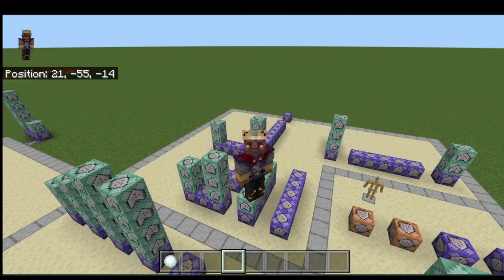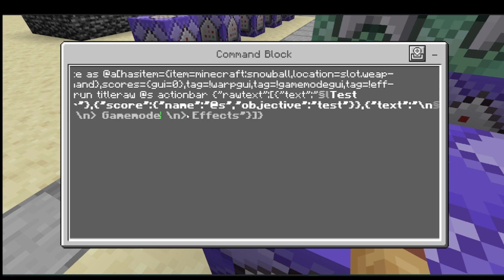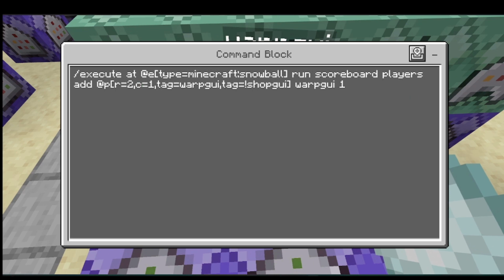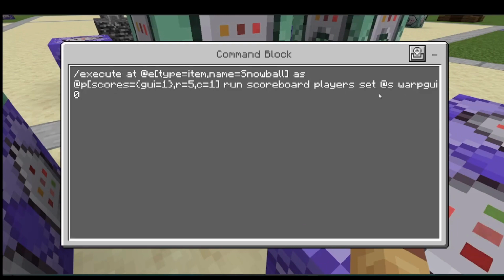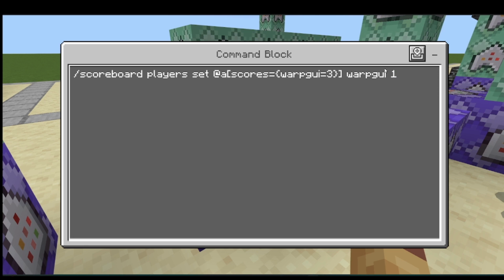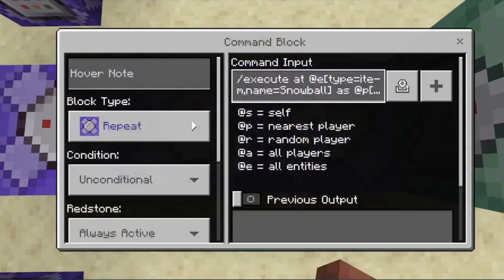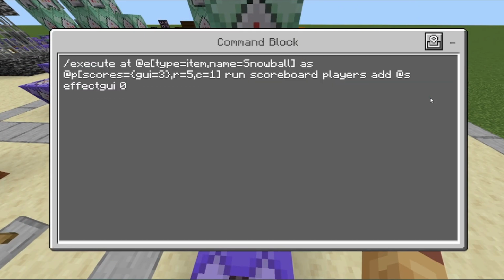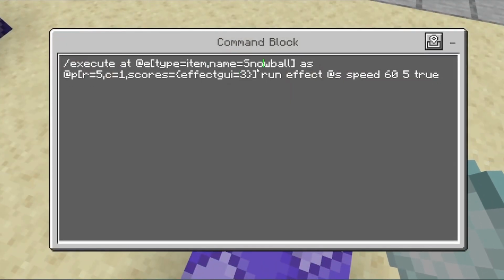How To Make A Snowball GUI In Minecraft Bedrock Command Blocks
📖INFO📖

In this video I'm going to teach you, how to make a GUI system with a warp, gamemode, and effect system using Command Blocks.

More Info About Commands

Command Block: /give @s command_block

+=: Add and assign.
-=: Subtract and assign.
*=: Multiply and assign.
/=: Divide and assign.
%=: Calculate remainder and assign.

These operators let you update a variable's value in a single step, saving you from writing the variable name multiple times in your code. For example:

x += 3  # Add 3 to x
x -= 2  # Subtract 2 from x
x *= 4  # Multiply x by 4
x /= 5  # Divide x by 5
x %= 6  # Calculate the remainder when x is divided by 6

[Command displayed in command block will be sent in chat]

MY Channel

Schedule

Will upload an easier way to make a Quest system soon. Release Date: N/A

ShadowAndLuna Store

Discover a curated selection of unique items at LunaShadowDesigns, managed by Rachael Walrath. With a perfect 5-star rating, the store showcases an array of products ranging from seasonal decor to children's clothing. Explore the boutique's offerings to find the perfect piece that resonates with your aesthetic​.

Etsy Store